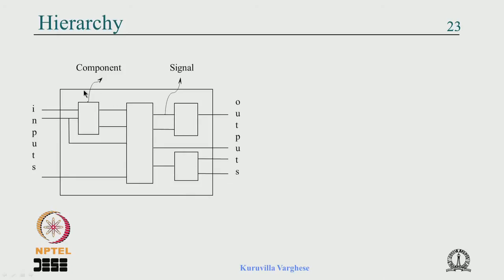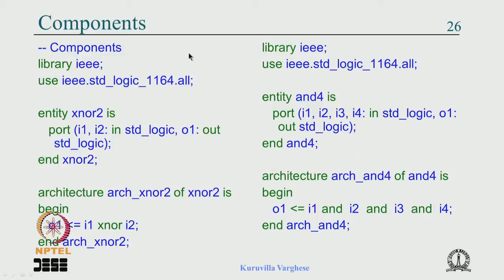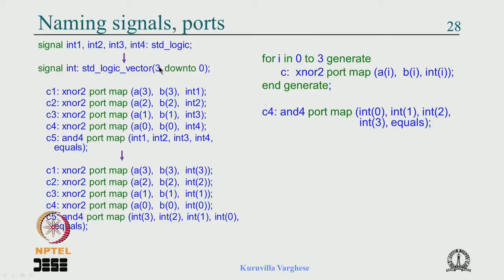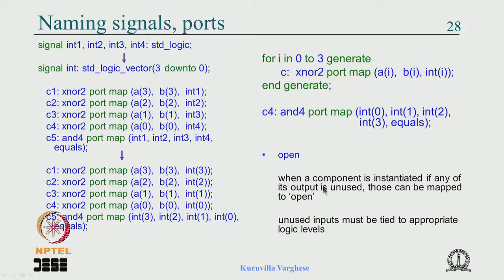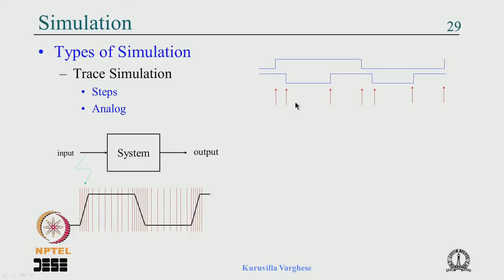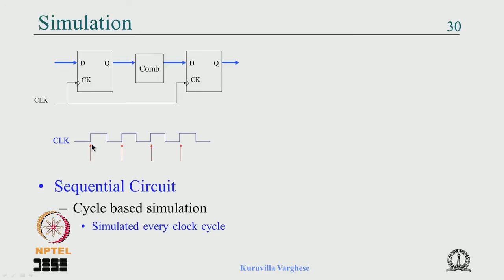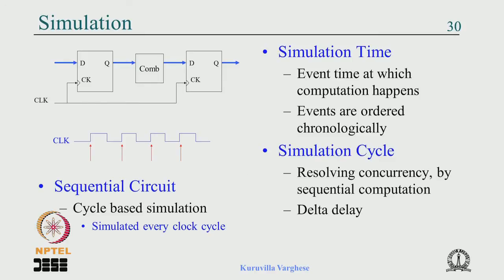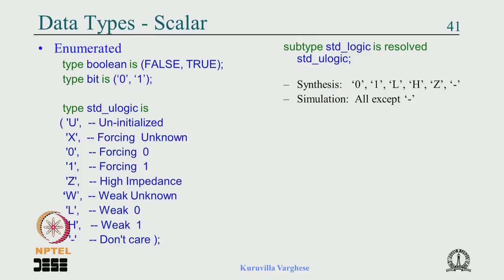Mod-03 Lec-12 Simulating Concurrency